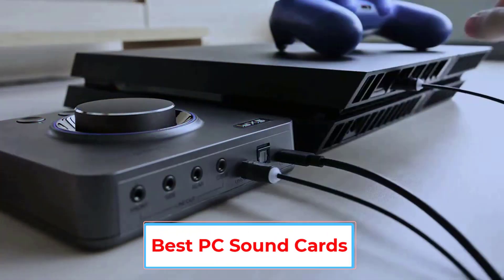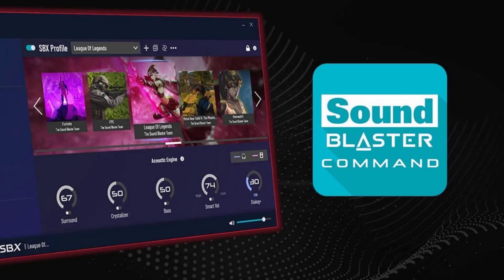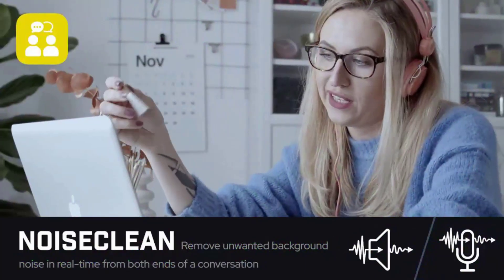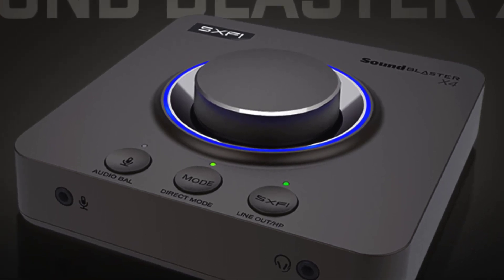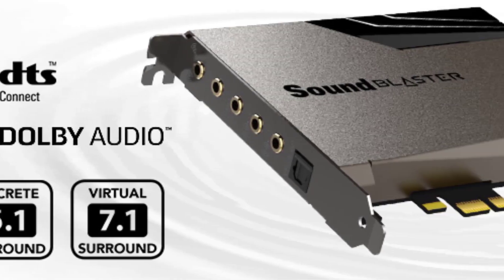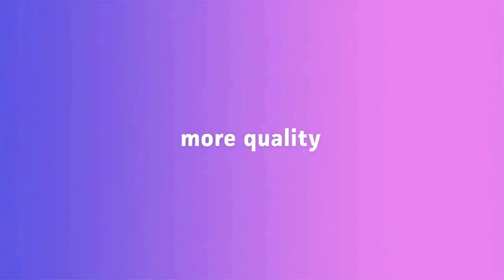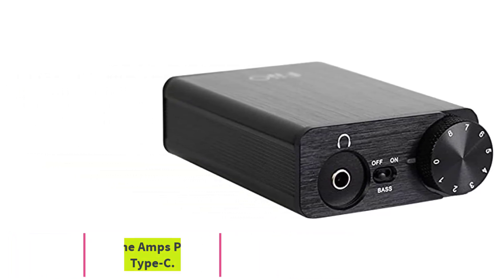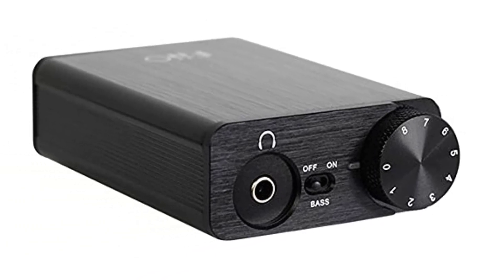Best PC Sound Cards 2023 | Top 5 Best Sound Cards for PC - Reviews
📌Product Link 📌:
1. Creative Sound Blaster Z.

2. Creative Sound Blaster X4.

3. Creative Sound Blaster AE-7.

4. Creative Sound BlasterX G6.

5. FiiO Headphone Amps Portable DAC USB Type-C.

In this video, we listed the Best PC Sound Cards 2023 that are available on the market for their true quality, actually, I tried to make the list based on their popularity quality-price durability user opinions and more.